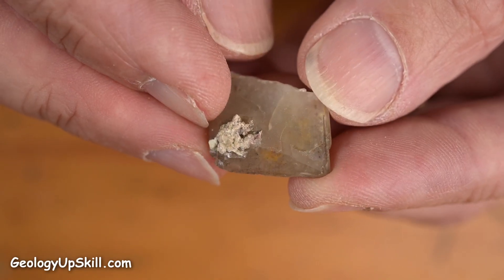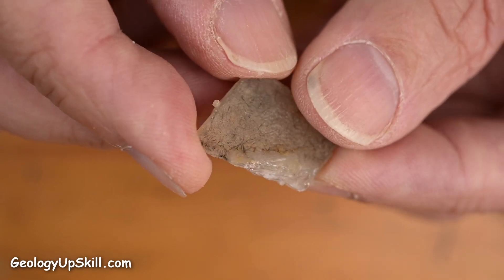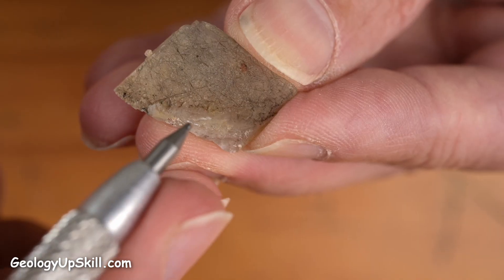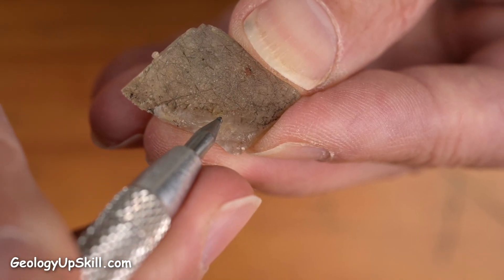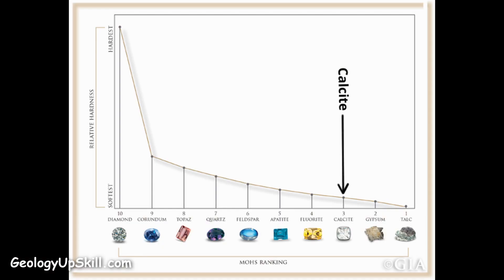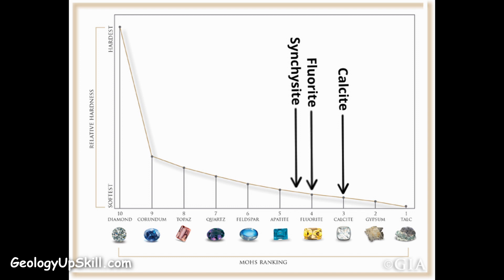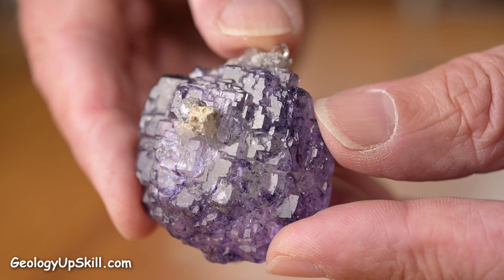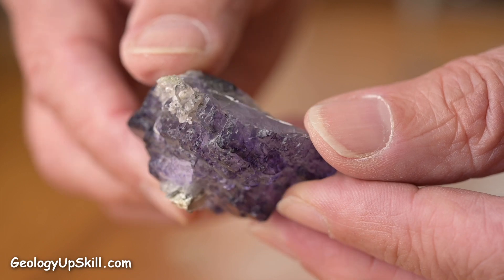Mystery Mineral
I tracked down a mystery mineral that I collected from the Zaaiplaats tin mine over 40 years ago using some basic text book mineral tests.